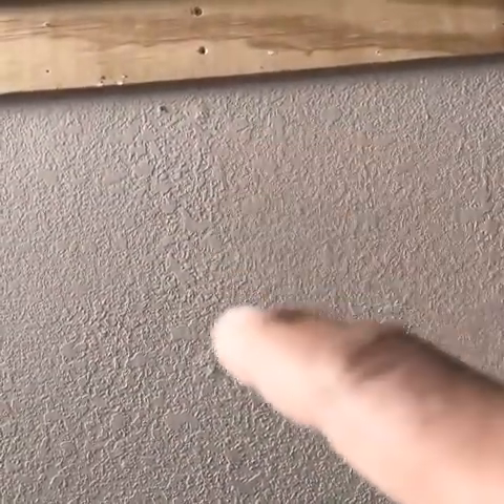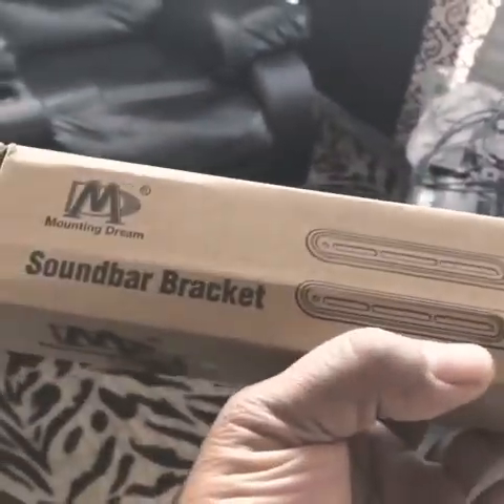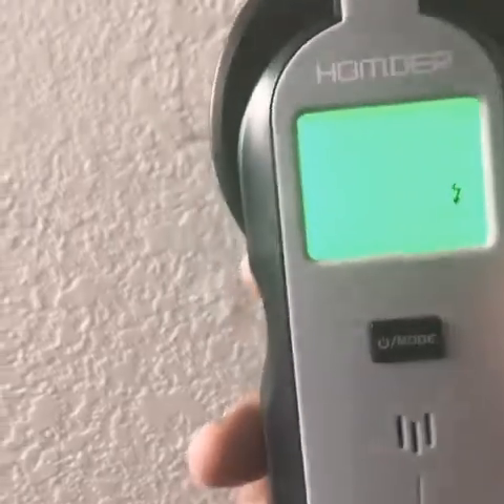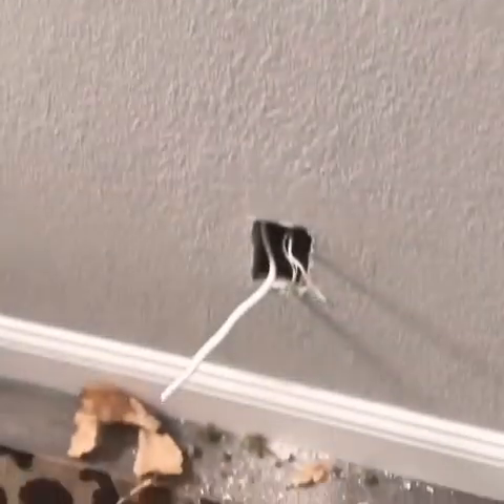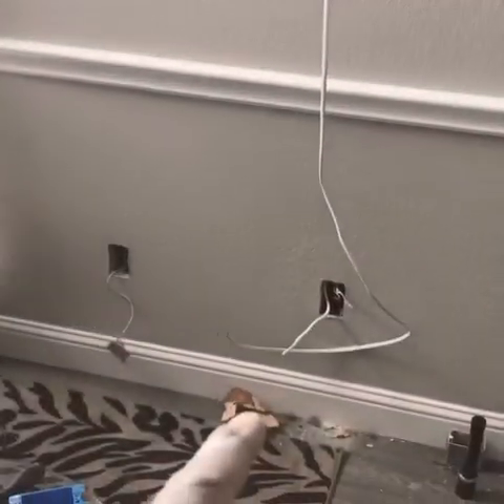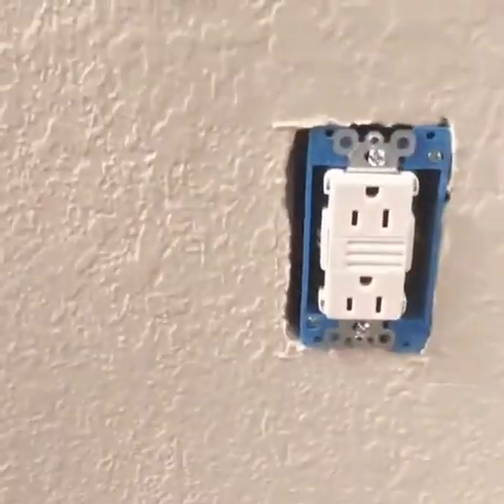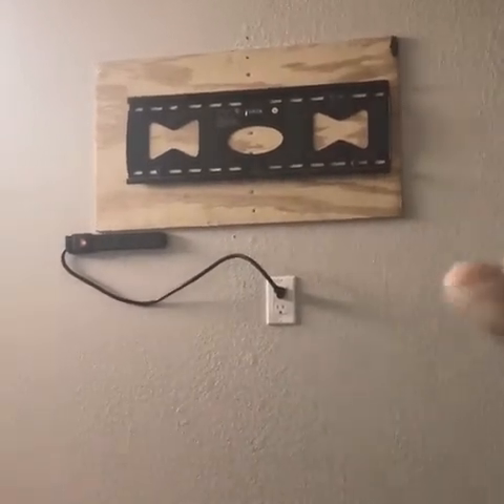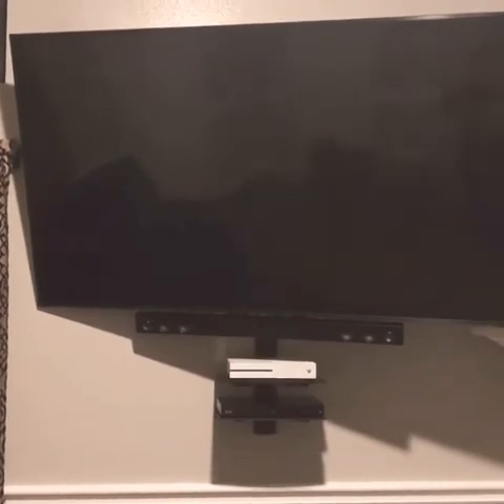How to Wall mount your tv with no wires hanging.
How to add a electrical socket on your wall for a wall mounted tv.